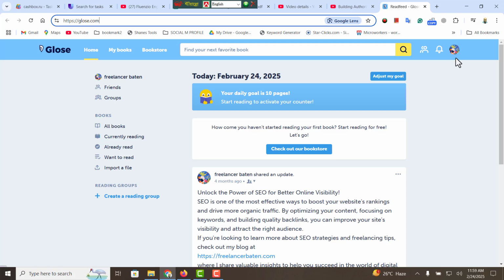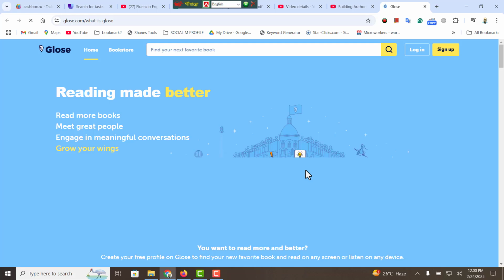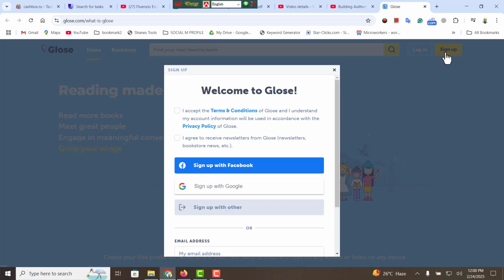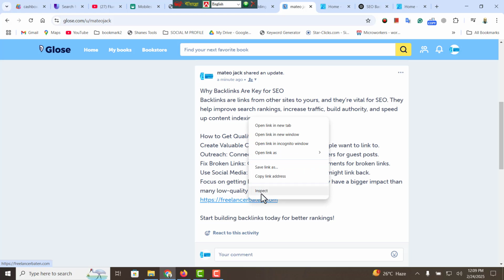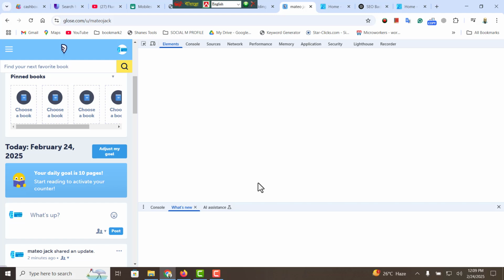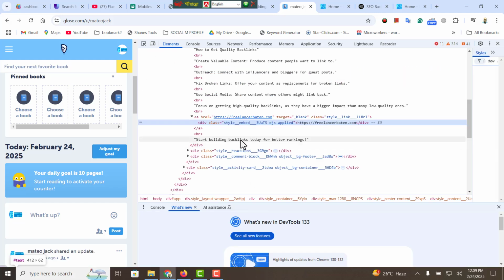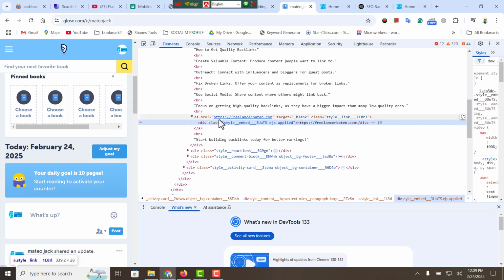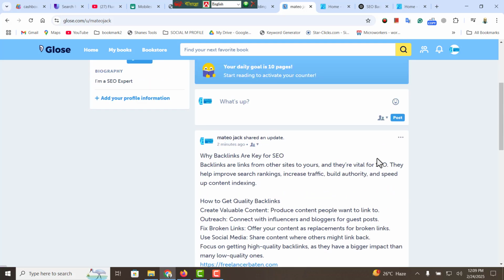Post to Get Dofollow Backlinks Advanced Strategies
This video will delve into the world of high-quality backlinks. Learn advanced strategies for acquiring powerful dofollow backlinks from reputable websites, boosting your online presence and search engine rankings.